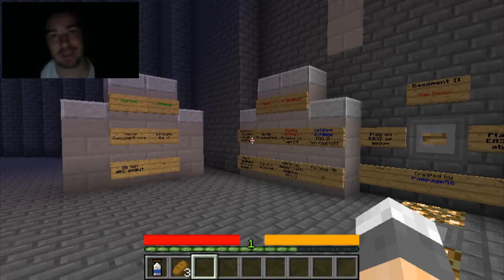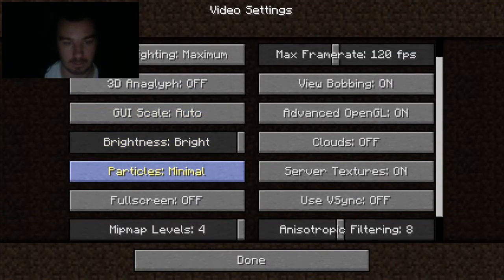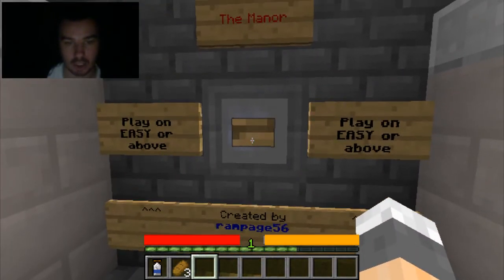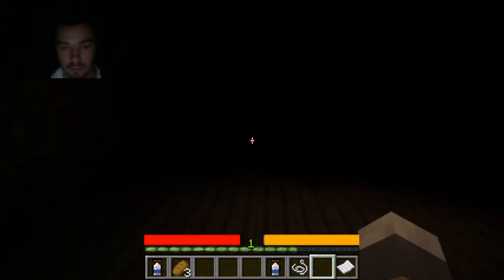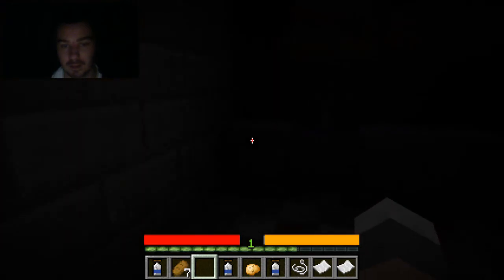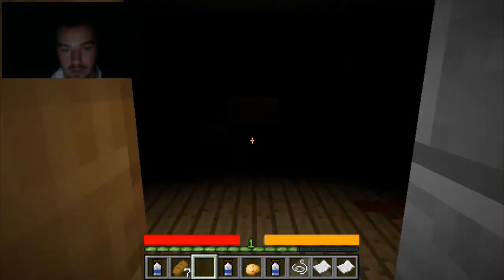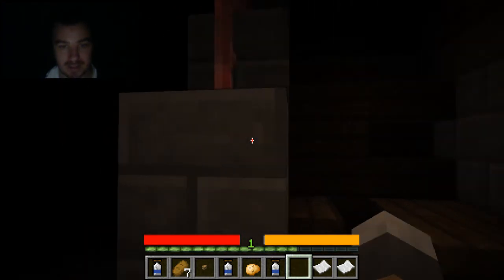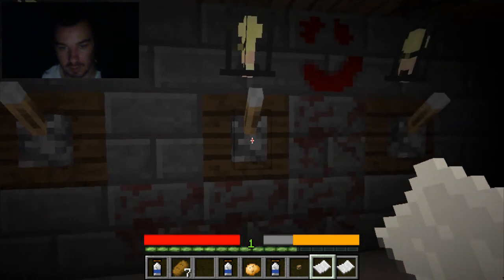Minecraft: Basement 2 - The Manor! - Minecraft Horror Map PART 1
Back down the basement we go for another spine chilling horror map. Sequel to the Basement!